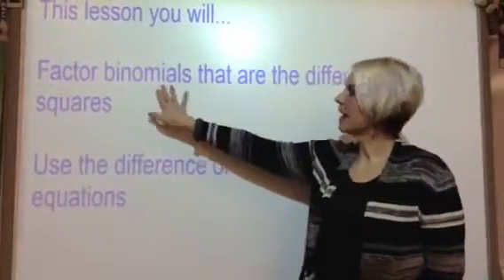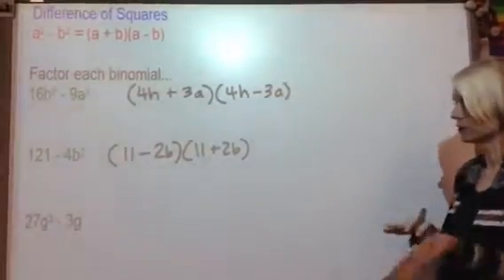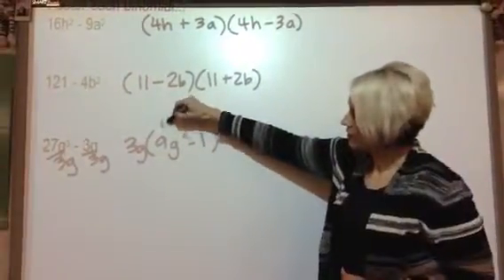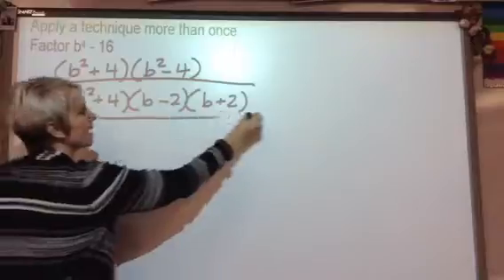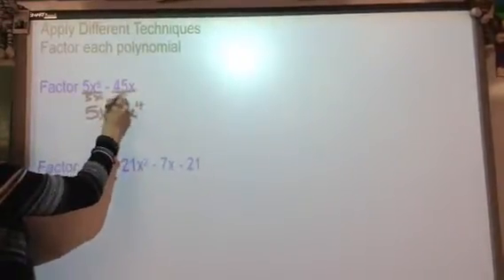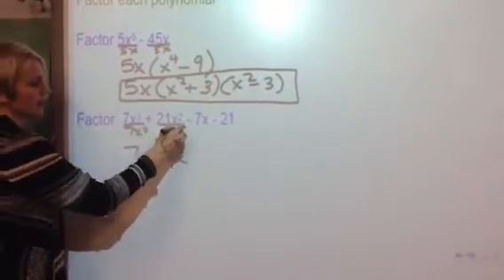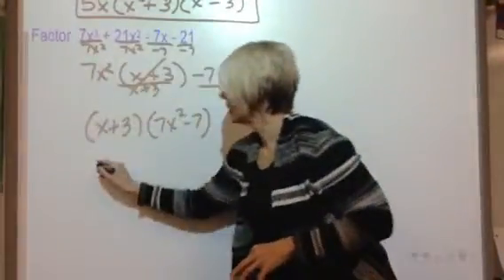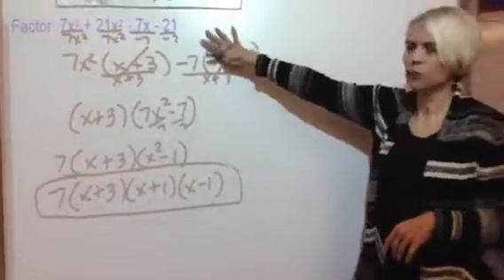Chapter 8 Lesson 8